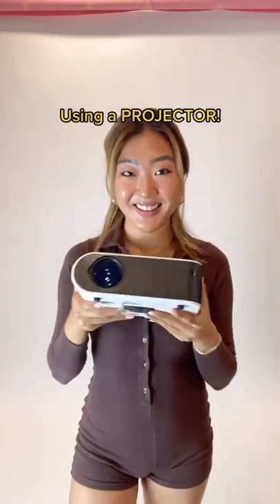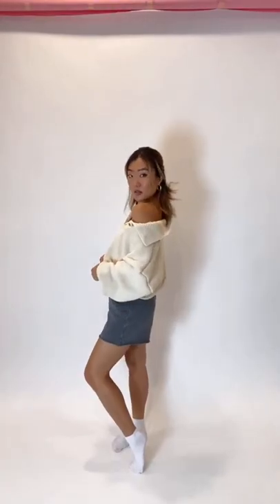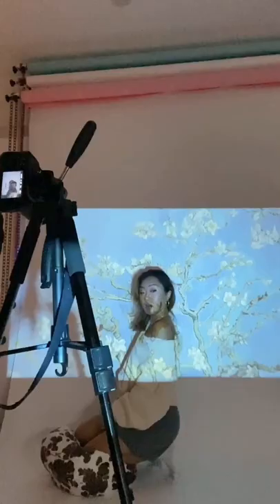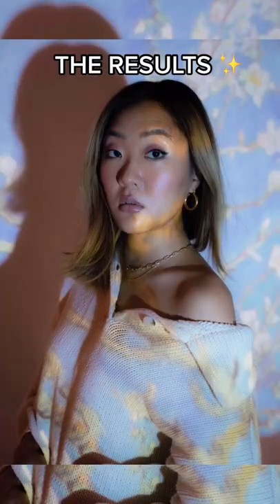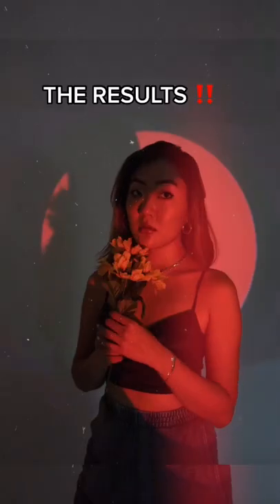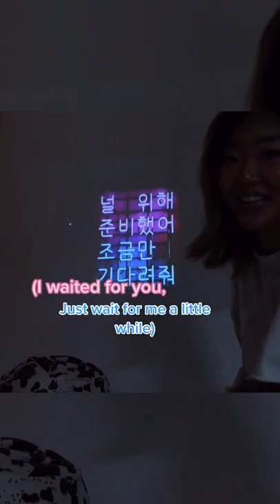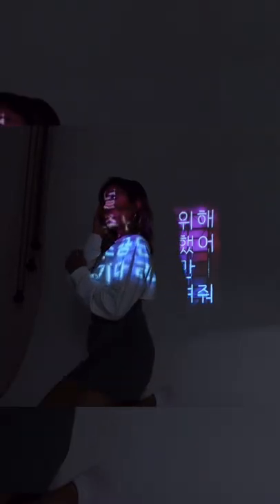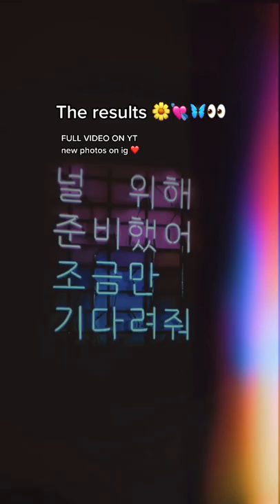Taking my own photos at home with a projector (self timer photoshoot/recreating pinterest photos)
self timer photo shoots inspired by pinterest photos!